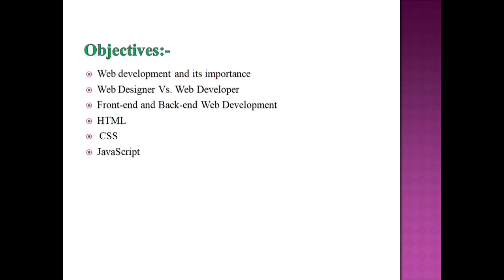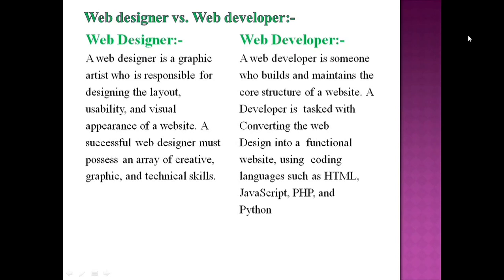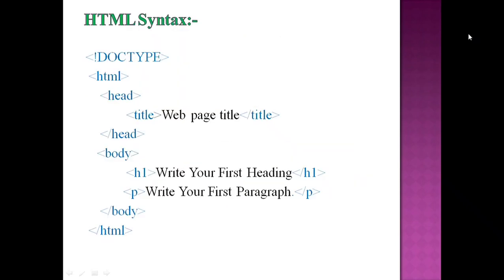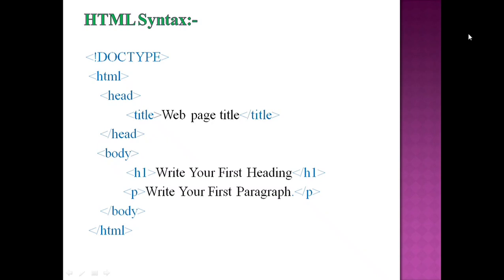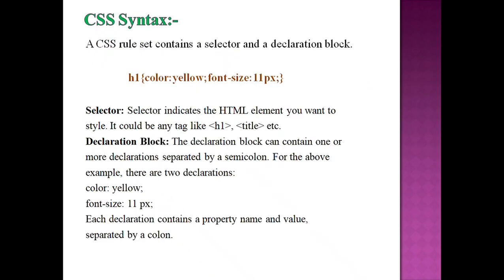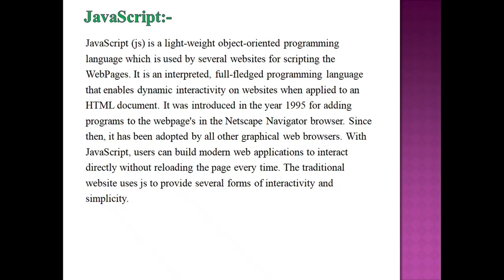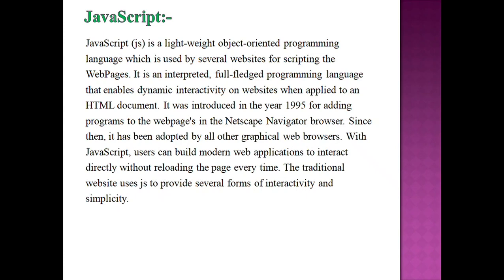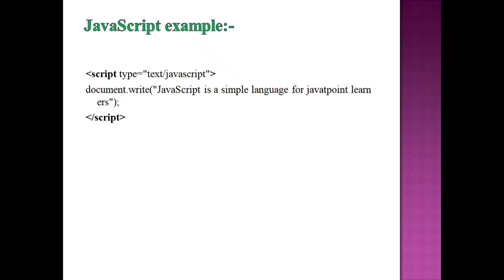Industrial Training Presentation on Web Development